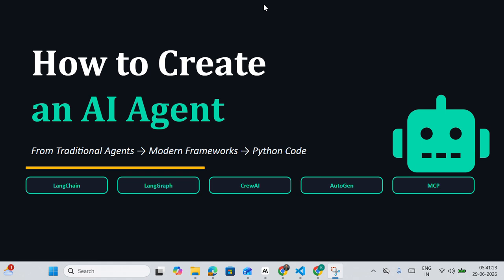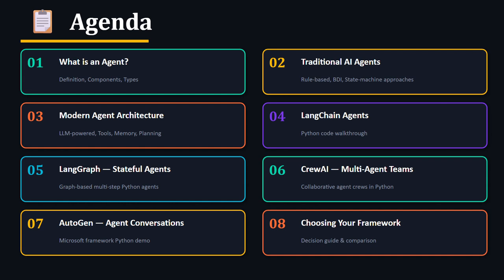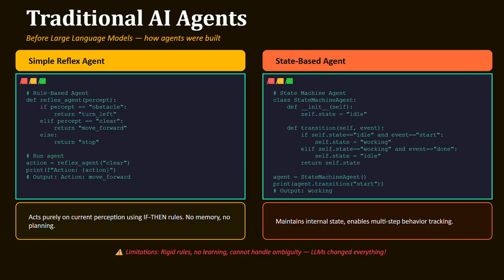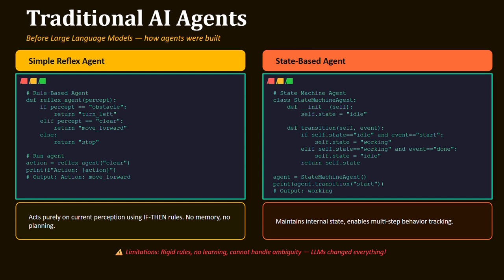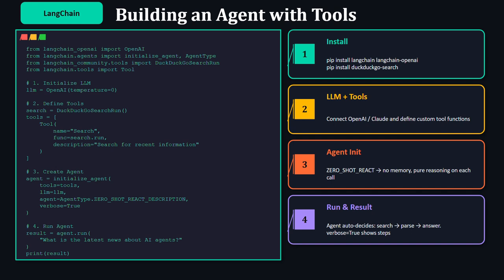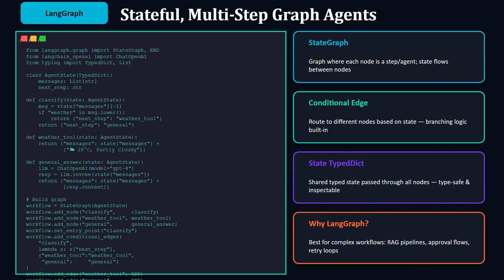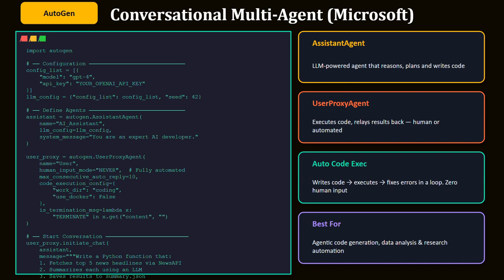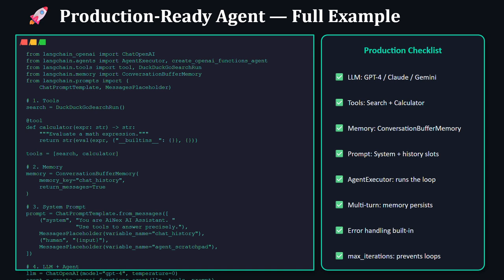How to Create AI Agents: From Zero to Production (LangGraph, CrewAI, AutoGen)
Learn how to build autonomous AI agents from scratch using modern Python frameworks! In this complete masterclass based on the AiNex AI Training Institute curriculum, we transition from traditional rule-based state machines to cutting-edge LLM-powered multi-agent architectures.

We walk through step-by-step Python code for LangChain, LangGraph, CrewAI, and Microsoft AutoGen, helping you choose the perfect framework for your production-ready AI pipelines.

TIMESTAMPS:
00:00 - Introduction & Agenda
01:30 - What is an AI Agent?
03:00 - Traditional Rule-Based vs State Agents
04:30 - Modern LLM-Powered Architecture
06:00 - LangChain Code Walkthrough
07:40 - LangGraph for Stateful Workflows
09:30 - CrewAI for Multi-Agent Collaboration
11:15 - Microsoft AutoGen for Automated Code Execution
13:00 - How to Choose Your AI Framework (Comparison)
15:30 - Production-Ready Checklist & Best Practices